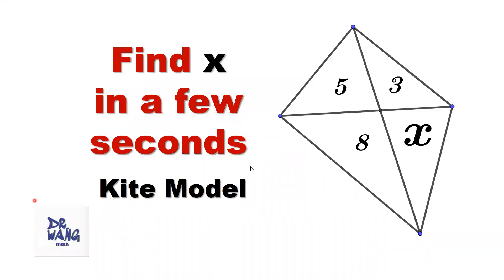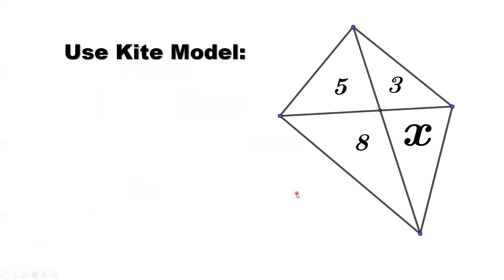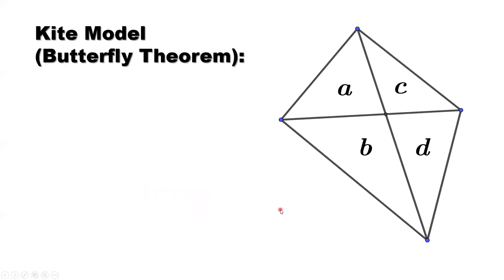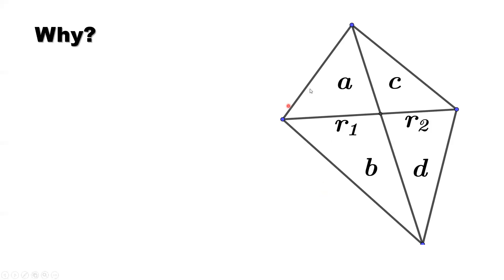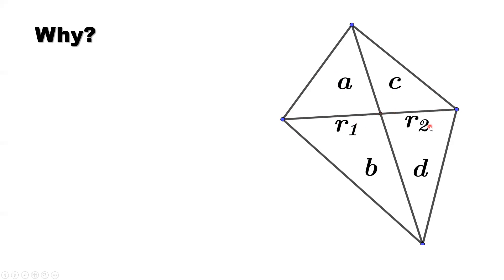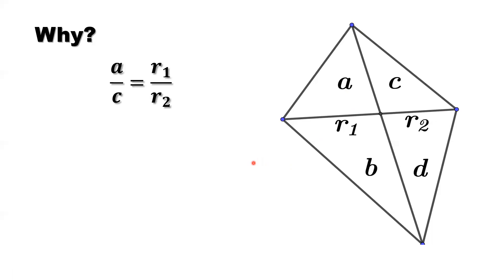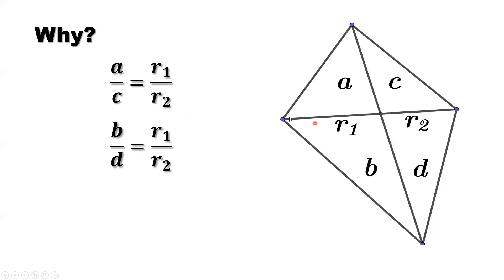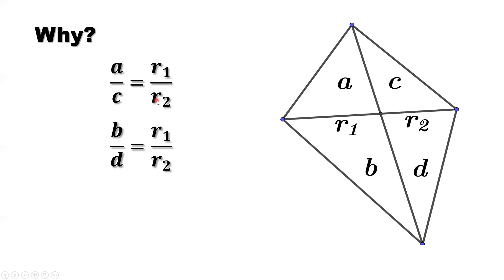Find x in a Few Seconds | Kite Model | Butterfly Theorem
In any quadrilateral, the two diagonals divide the entire area into four triangles. The product of the areas of the upper and lower triangles is equal to the product of the areas of the left and right triangles. This is the Kite Model. It is also known as the Butterfly Theorem.